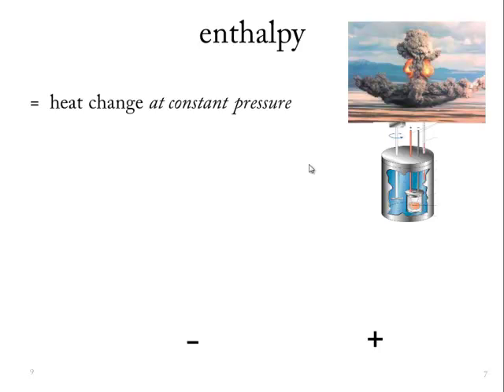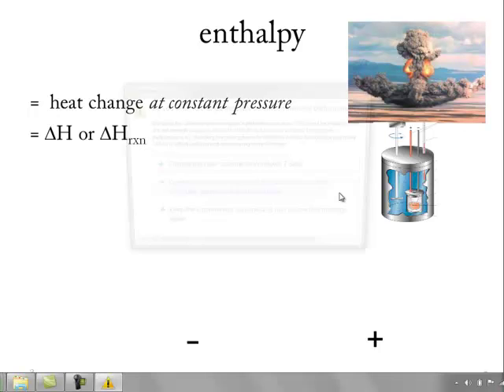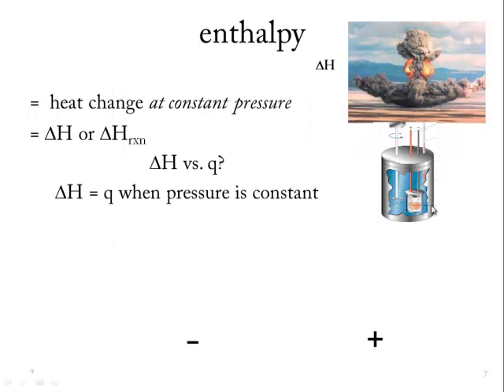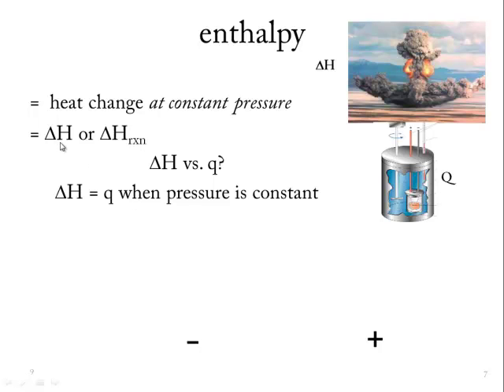12 7 enthalpy